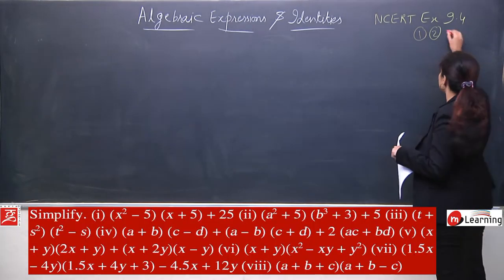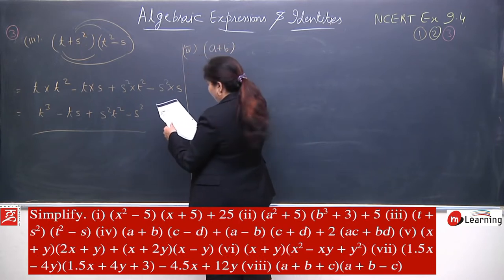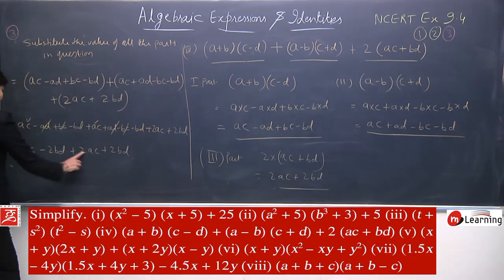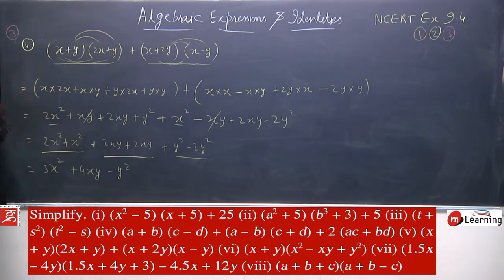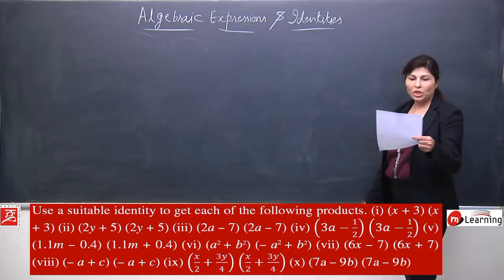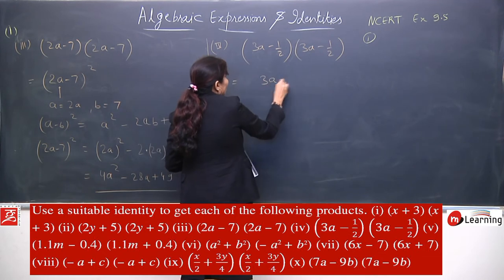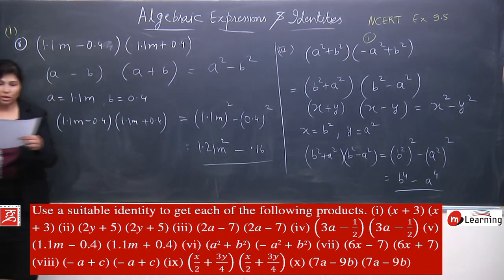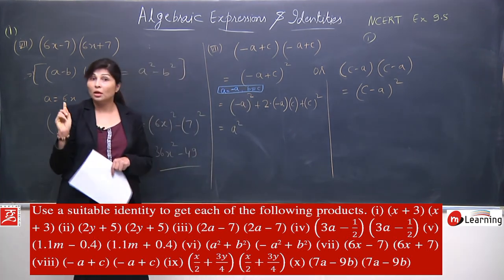Algebraic Expressions and identies fir Class 8th - 17/18